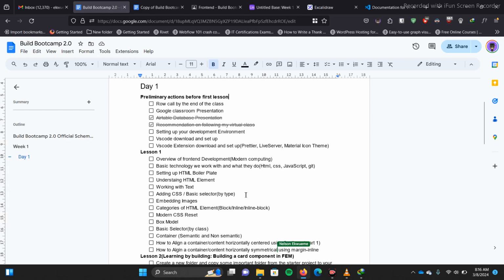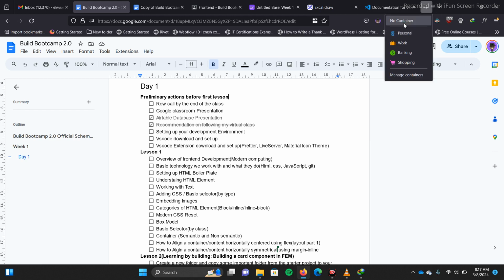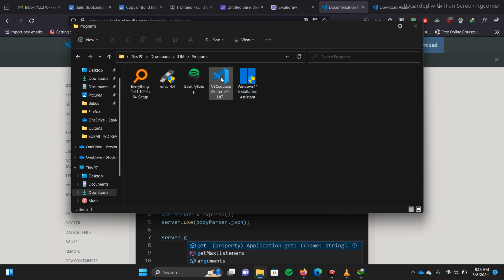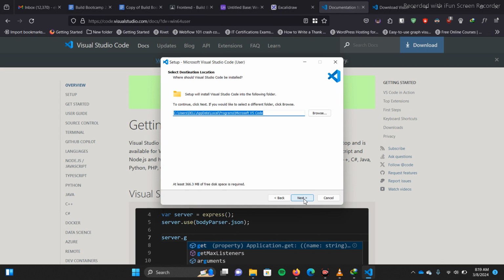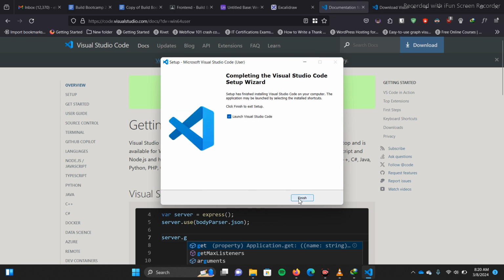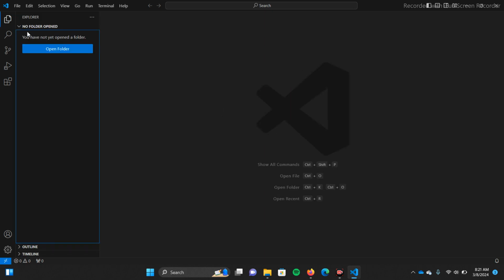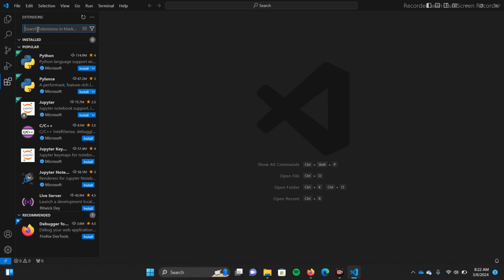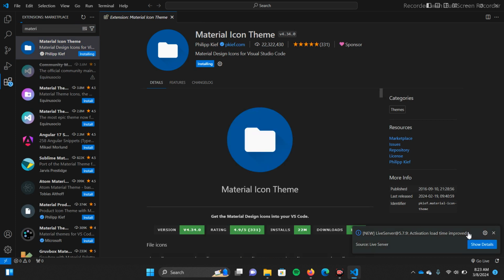Set up your Development Environment